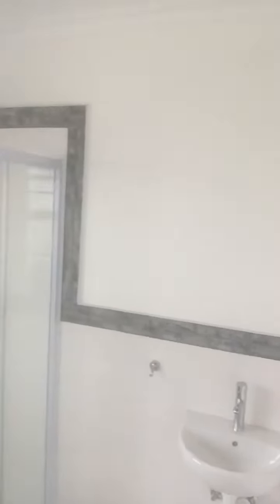Double 12m container home ready for transport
Double 12m container home